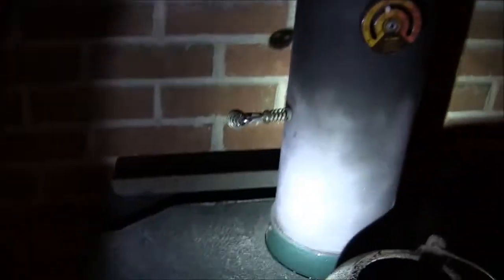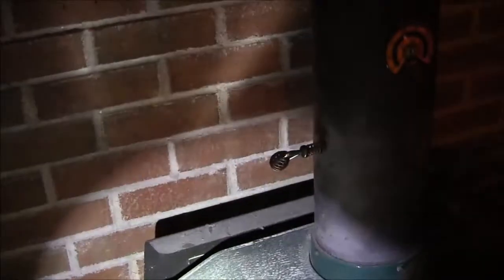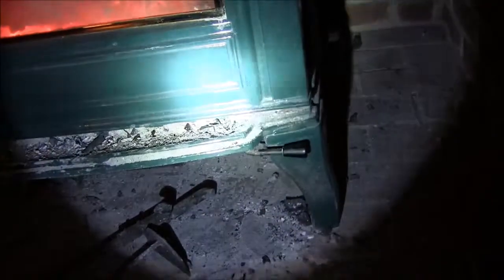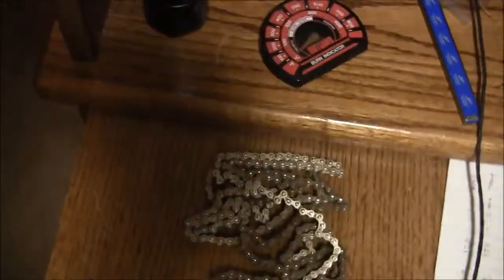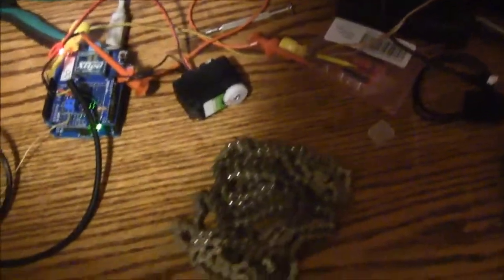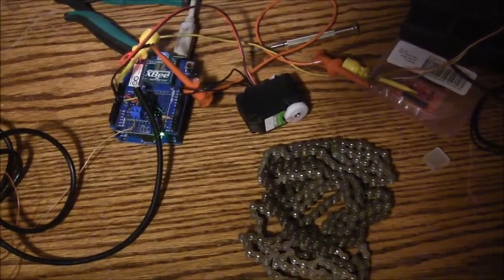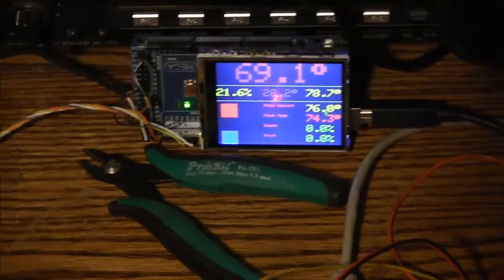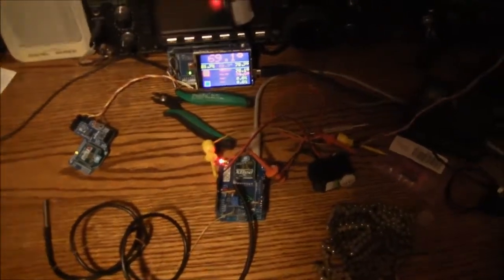Wood Stove Controller 2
Part 2 of my arduino based wood stove controller.